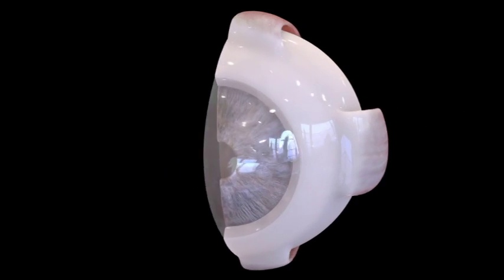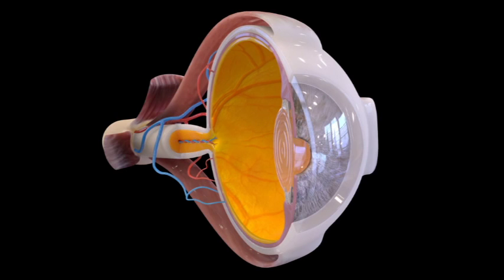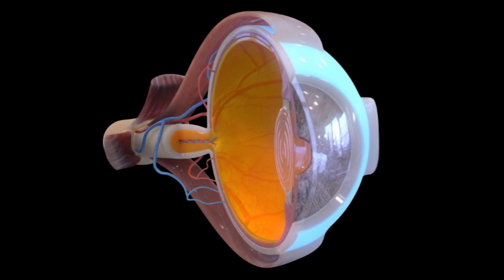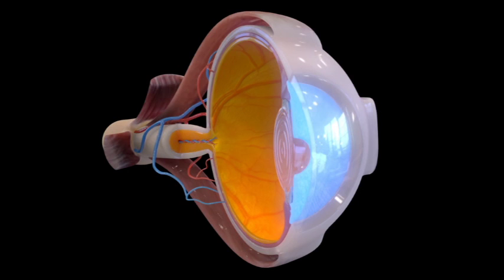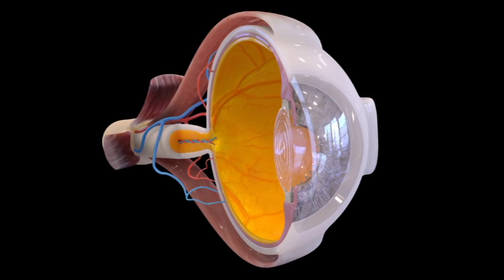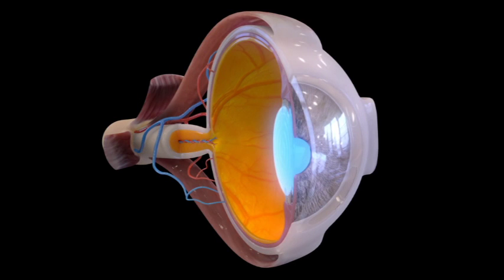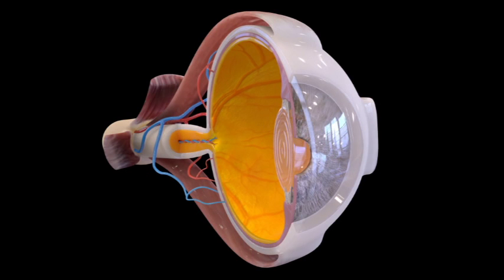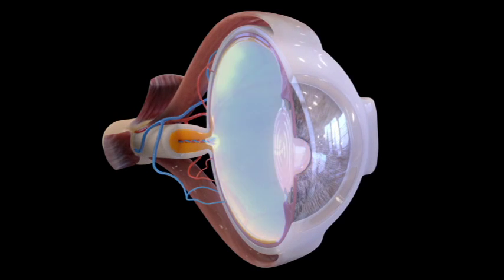Duke Medical Education: Core Ophthalmologic Exam (2 of 12): Anatomy Review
M. Tariq Bhatti, MD, Duke Professor of Neurology and Ophthalmology,  and Jacqueline Dzau, MD, demonstrate the components of the core ophthalmologic examination. This video, part 2 of 12, reviews basic anatomy.